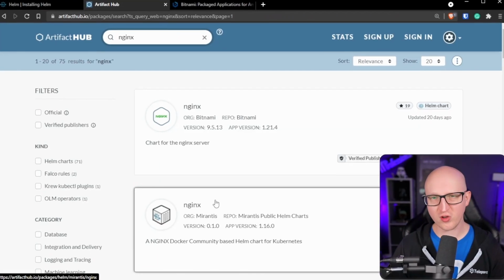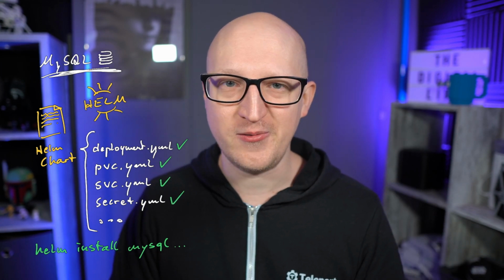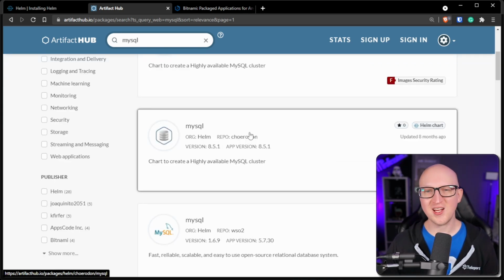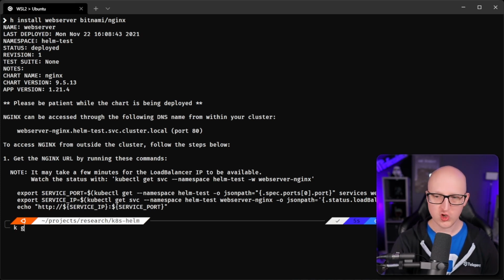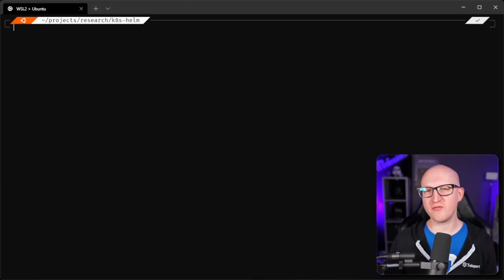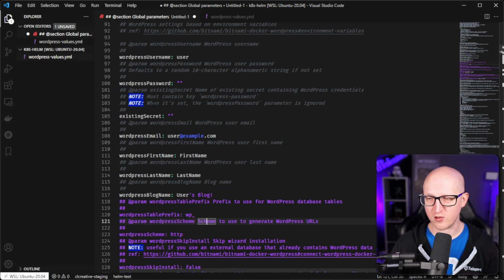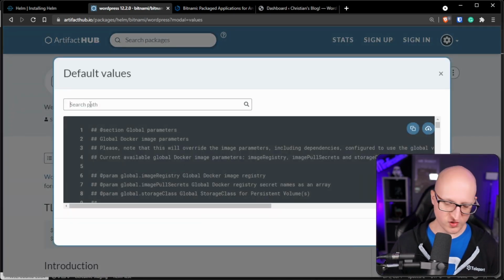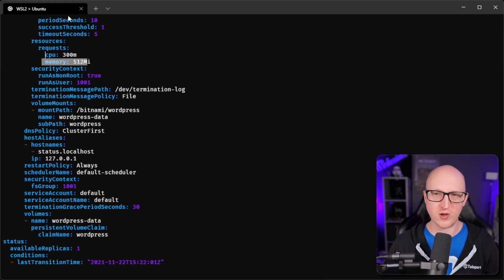Package Management with Helm // Kubernetes Tutorial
In this tutorial, I explain how to use the Helm Package Manager on Kubernetes. We will deploy some charts on my Cloud Kubernetes Cluster, to get started for beginners. And we also take a look at how to learn to deploy a chart with custom values and upgrade or roll back Helm releases for maintenance.

Timestamps:

00:00 - Introduction
01:14 - What is Helm?
03:55 - Get started with Helm
06:23 - Deploy NGINX via Helm
09:49 - Custom Values and Releases
11:26 - Find Default Values
12:47 - Deploy WordPress via Helm
18:11 - Rollback Changes in Helm
19:19 - Create Custom Helm Charts?